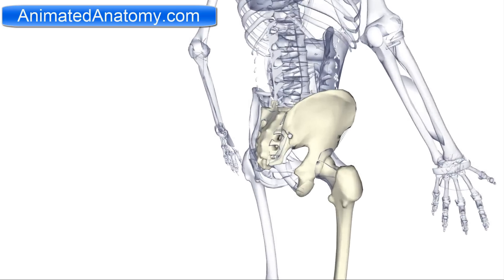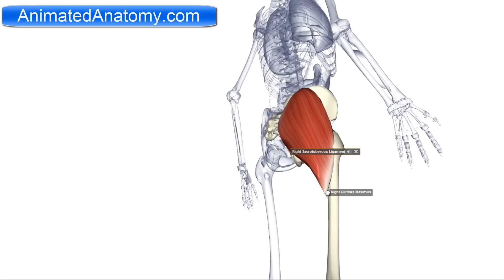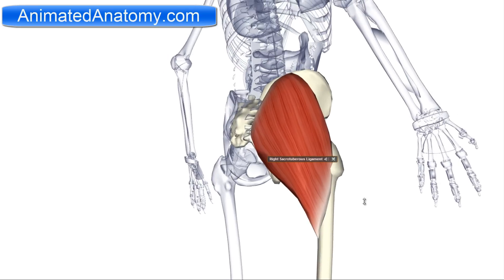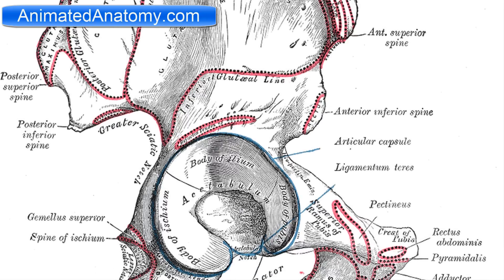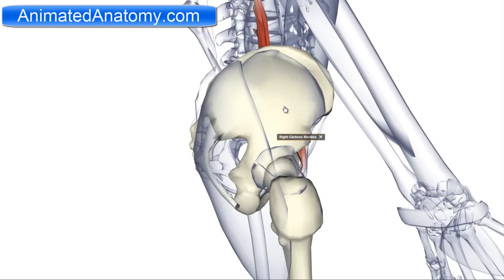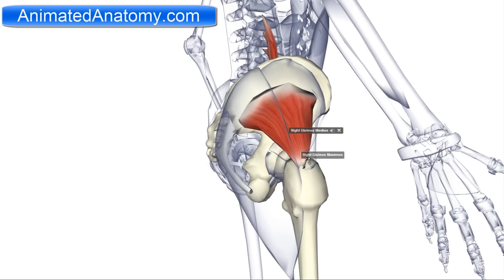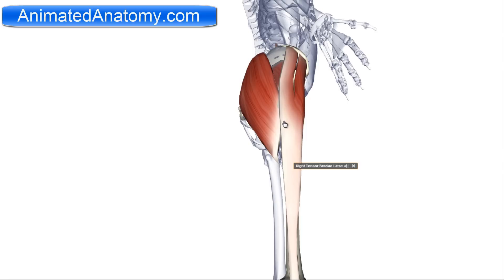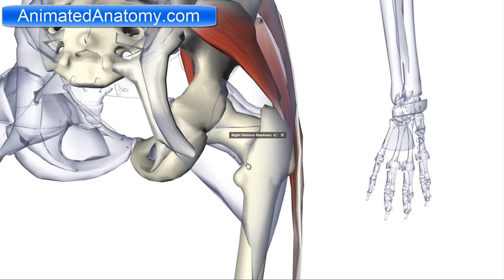Muscles of the Thigh and Gluteal Region - Part 1 - Buttocks Muscles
In this video I talk about the muscles of the gluteal region and those gluteal muscles include: gluteus maximus muscle, gluteus medius muscle, gluteus minimus muscle, tensor fasciae latae.
In next videos I talk about other groups of muscles. Here I explained the so called Buttocks Muscles.